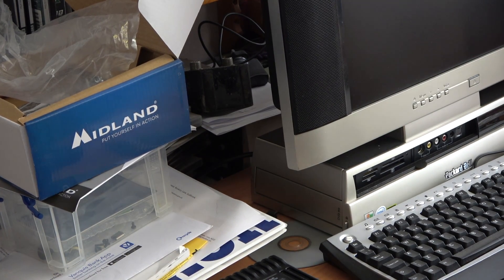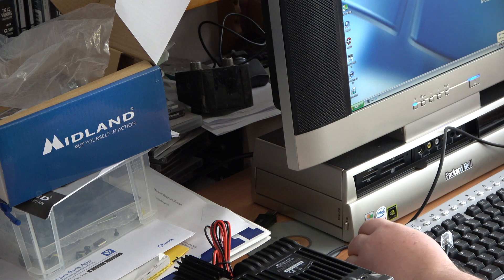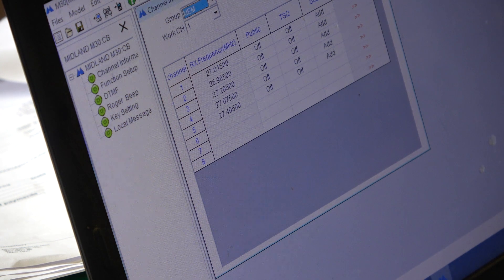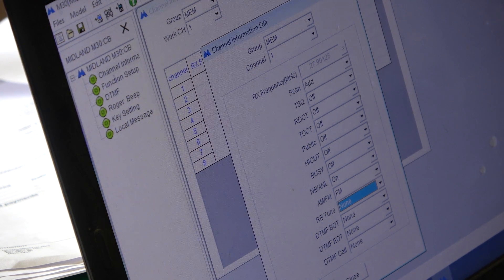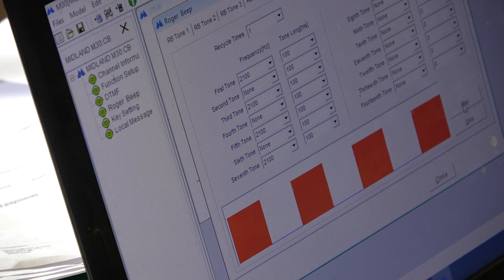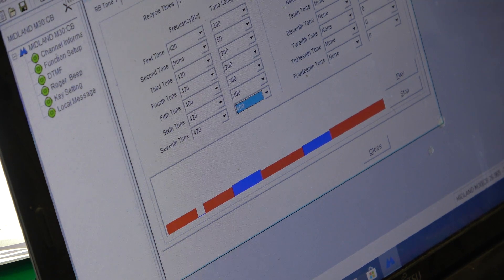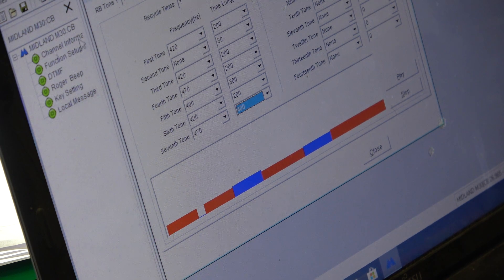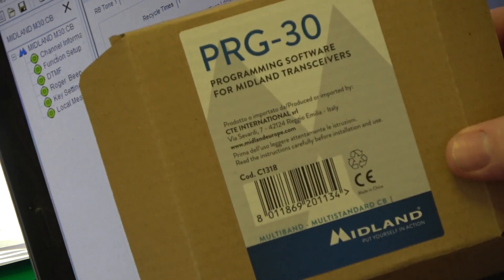Midland PRG30 software for the M30 UK CE MultiNorm CB radio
After a false start with the M20 radio, It dawned on me that it wasn't the M30! I therefore edited out the wrong radio bit at the beginning, hence the 'straight in' start.

Would the programming cable work on the Windows XP computer I have. no. Move over to Mr Chippies Fujitsu Laptop whilst he wasn't around.
i can see some of the software features to be quite useful as the annoying software driven radio cold be programmed to be slightly less annoying as you can address the P1-P6 keys in a way that may be useful. On top of that you can mess with the roger bleeps & I neatly reprogrammed bleep one to play the opening notes of "God save our Gracious Queen". other countries have other words to this music of course.

Lincolnshire UK

Richard G0OJF